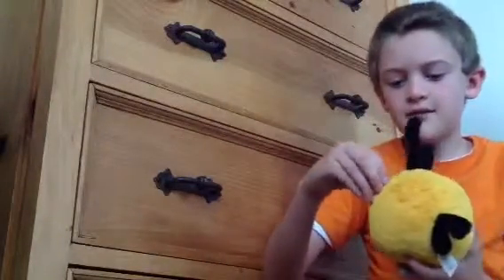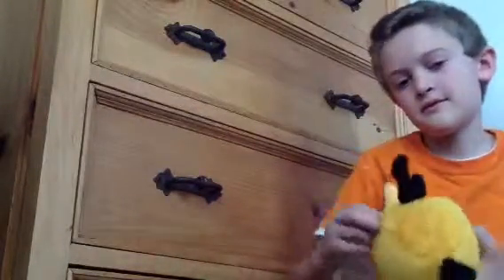I got my new MARIO plushies!! :D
Yaaaa! Did you find the trophies? Comment the time it is when you see them.